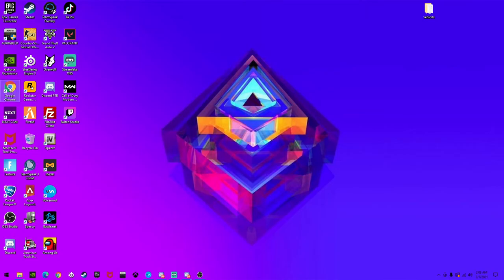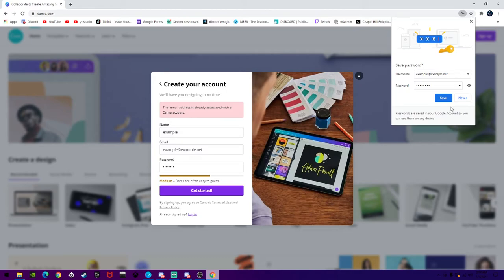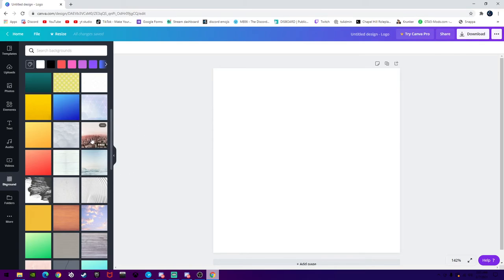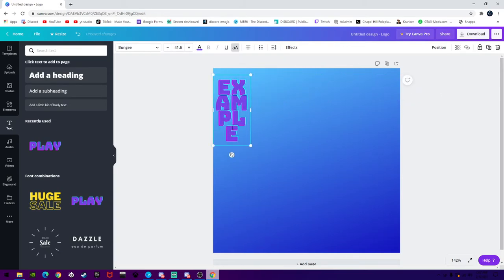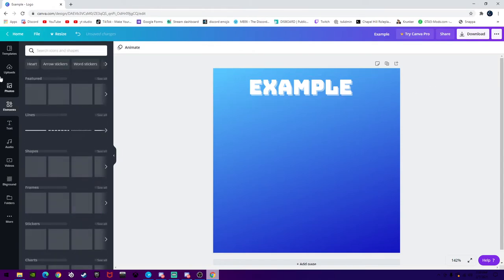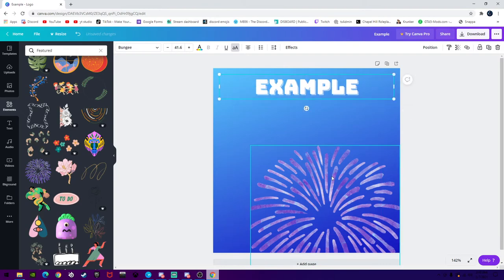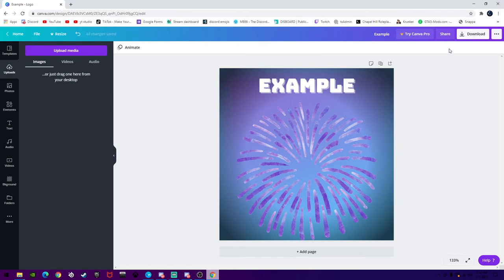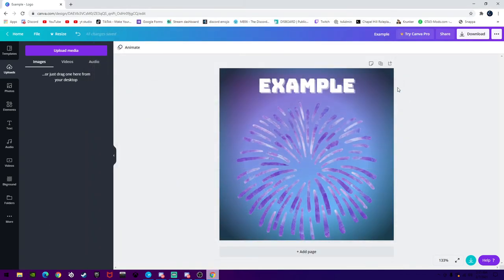How to make A FREE logo for YouTube! (2021) Make a profile picture for YouTube and more! (Tutorial)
How to make A FREE logo for YouTube! (2021) Make a profile picture for YouTube and more! (NO PHOTOSHOP) I hope the video helped you guys out, feel free to subscribe for more awesome content!